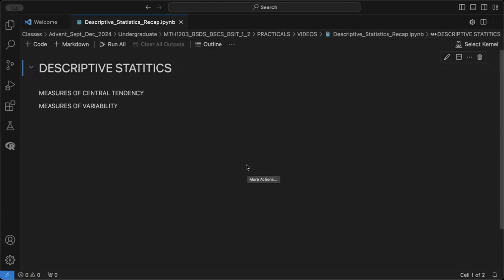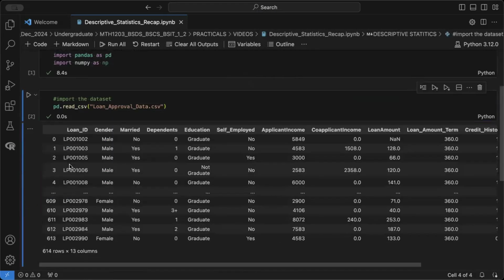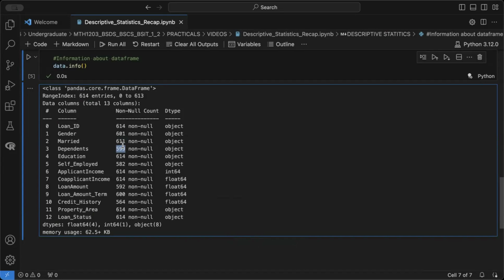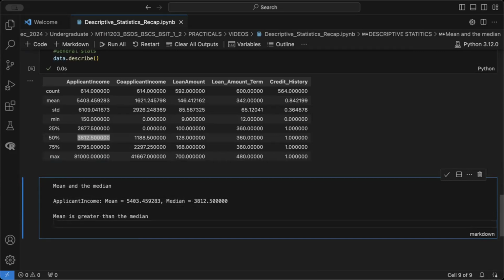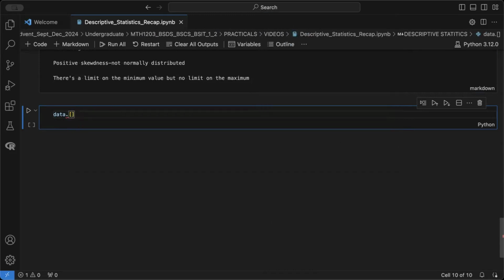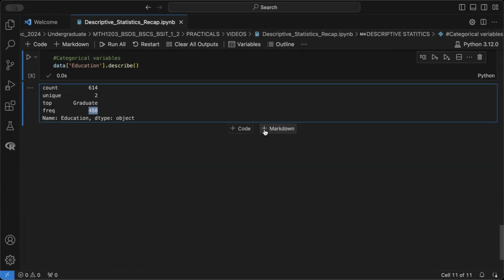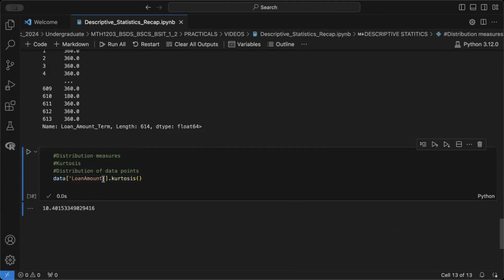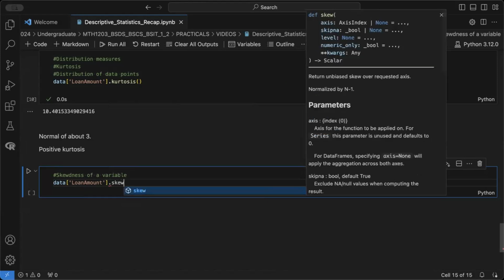Descriptive Statistics Using Python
Central Tendency and Variability using real-world data